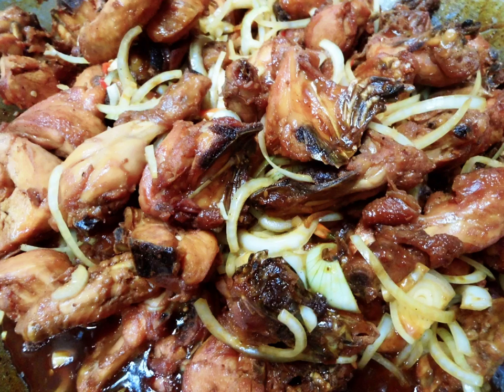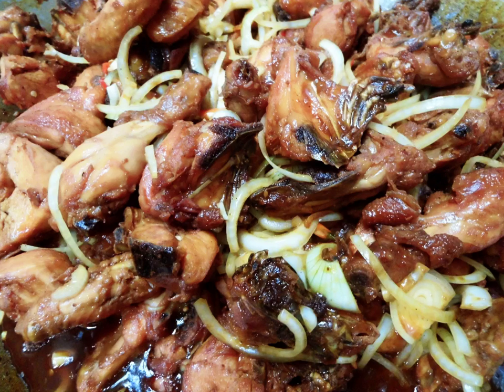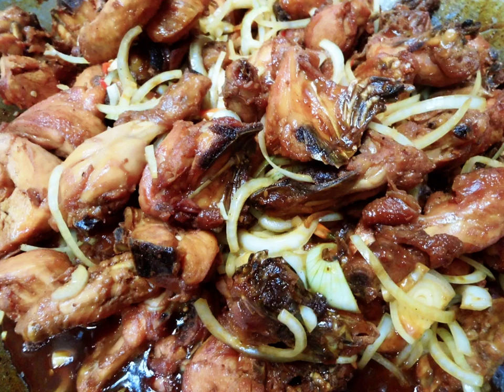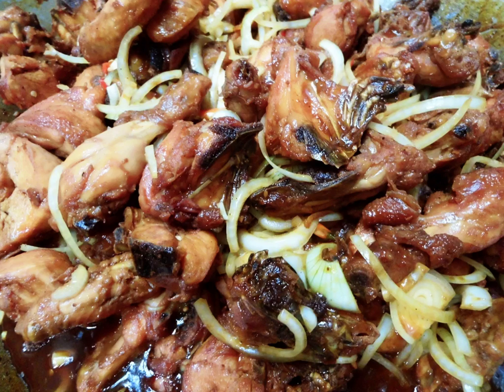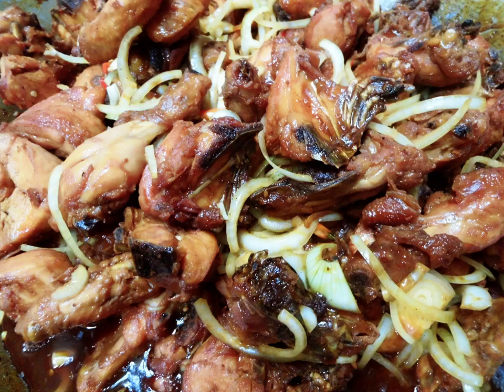Ayam masak kicap | Wikipedia audio article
This is an audio version of the Wikipedia Article:
Ayam masak kicap

00:00:13 1 Indonesia
00:02:15 2 Malaysia
00:02:34 3 See also

- Socrates

SUMMARY
Ayam kecap or ayam masak kicap is a chicken dish poached or simmered in sweet soy sauce (kecap manis or kicap lemak manis) commonly found in Indonesia and Malaysia.